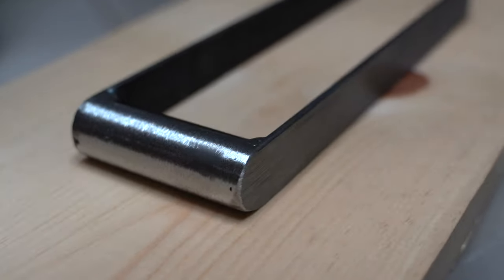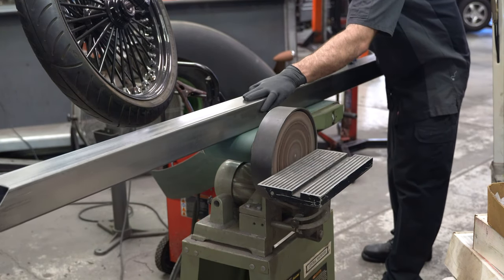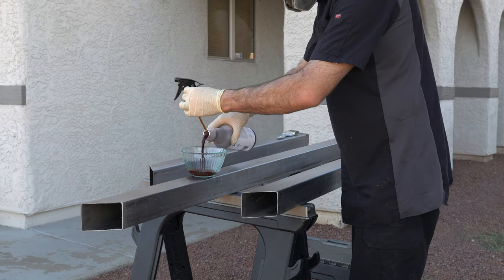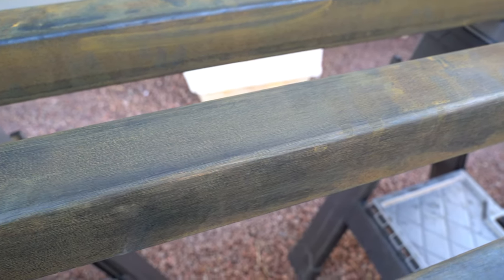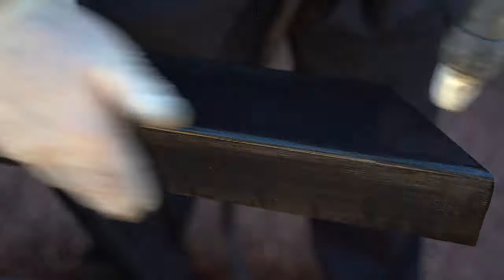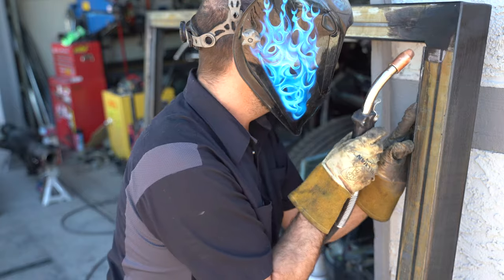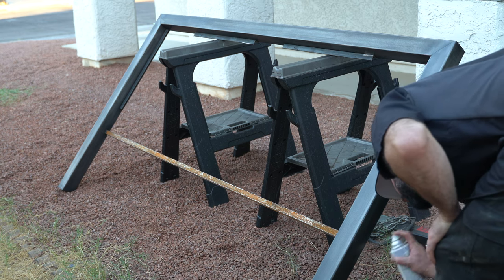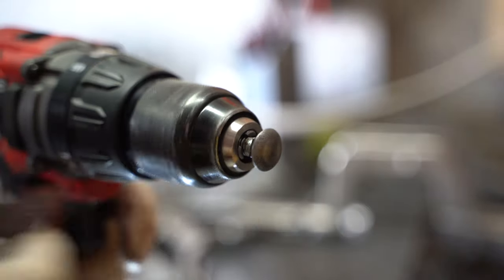How to Patina Steel with Chemicals! (Custom Headboard)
This video introduces you to Sculpt Nouveau, a company that specializes in the manufacture of chemicals that create various patina finishes on different metals.  On this project I prepped the steel tubing with a belt sander creating a wood grain like finish and then used Black Magic for a custom modern headboard.  Black magic was applied in two layers and the burnished with Scotch-brite pads to reveal some of the metallic creating a gun metal appearance.

Prep-All Surface Prep

Scotch-brite Pads

Vise Wilton

Tripod Manfrotto

Tripod Head